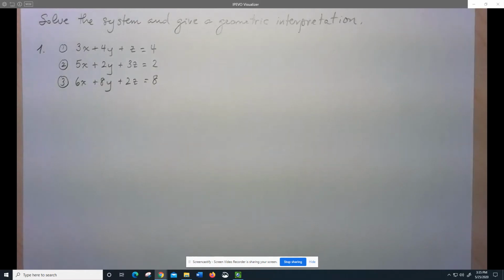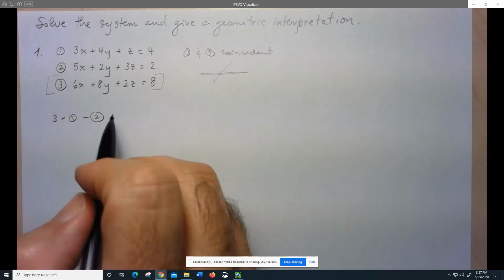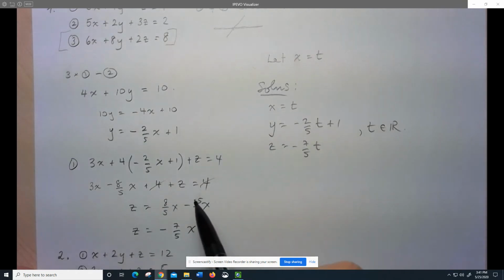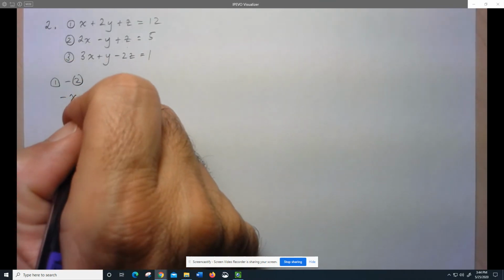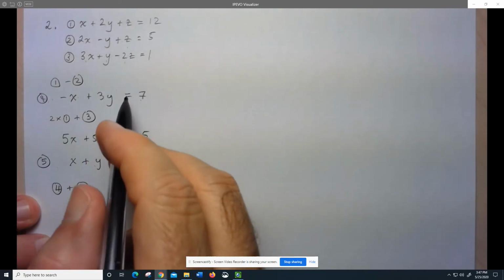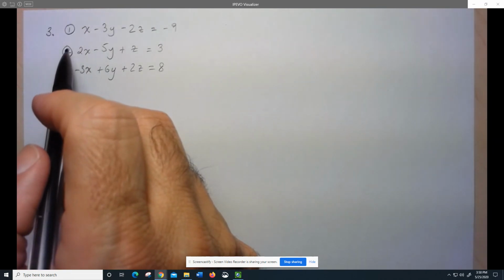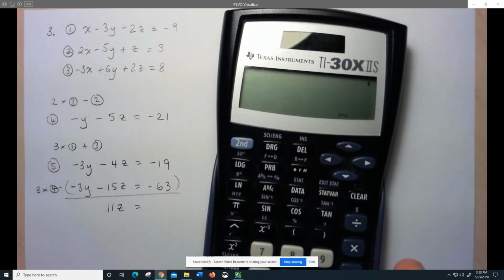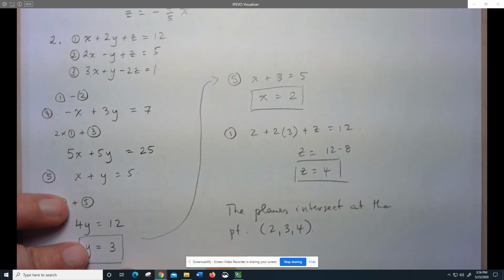MCV4U Modified Vectors Week 7 Lesson 2